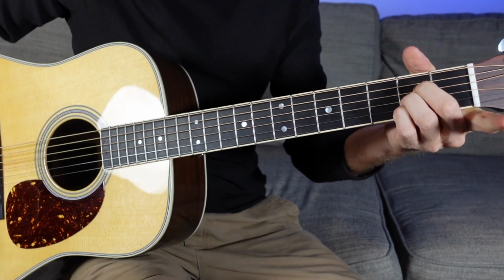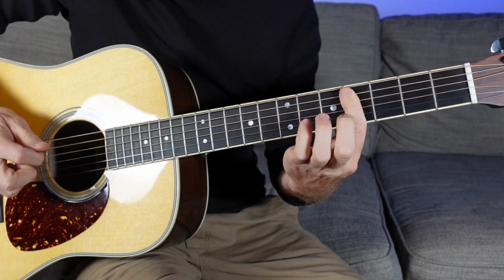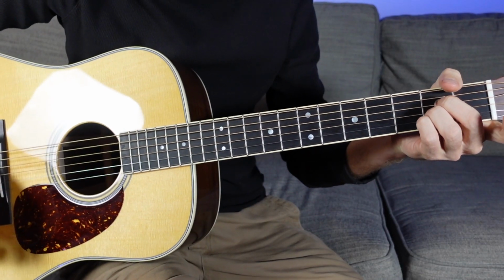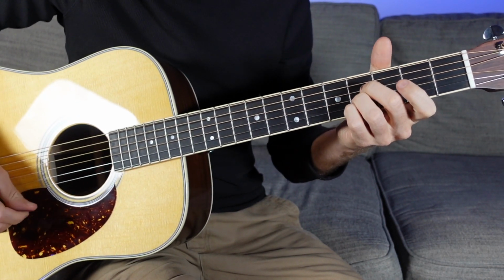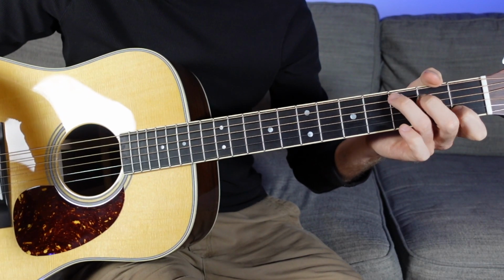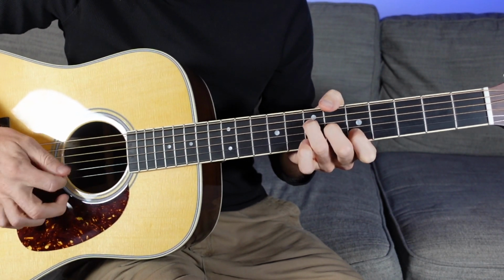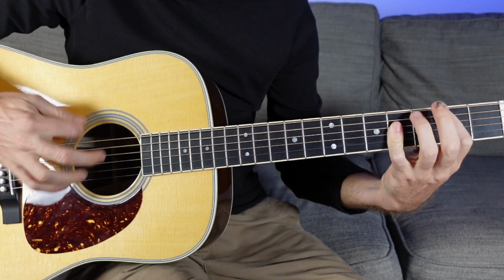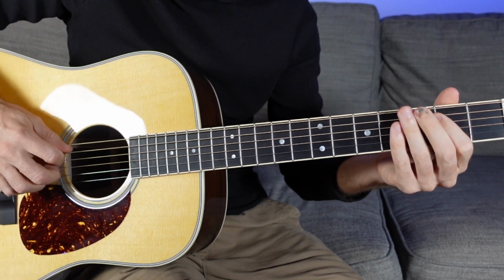Coldplay X BTS - My Universe - EASY Guitar Lesson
Brand new song collab with Coldplay and BTS. Wanted to show off an accurate and then easy way to play it.